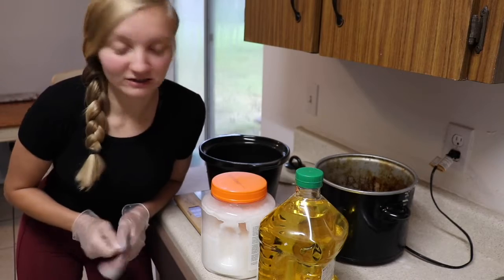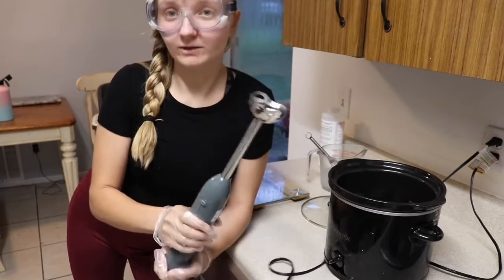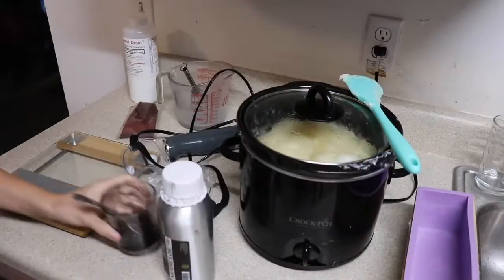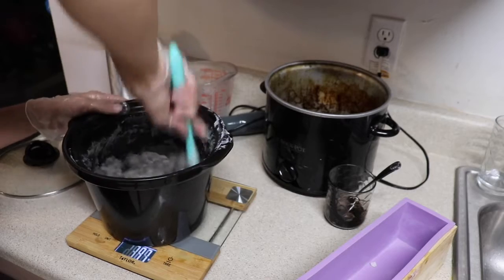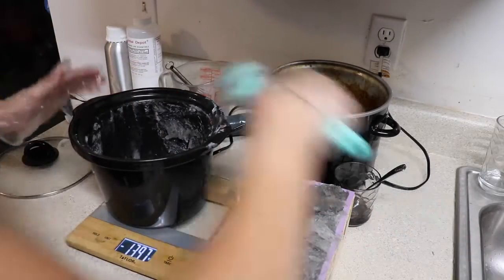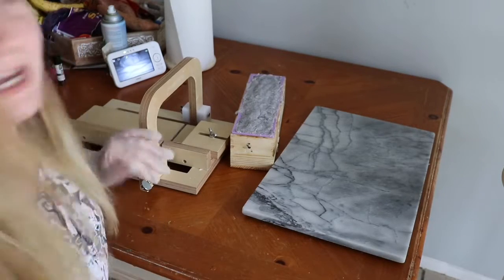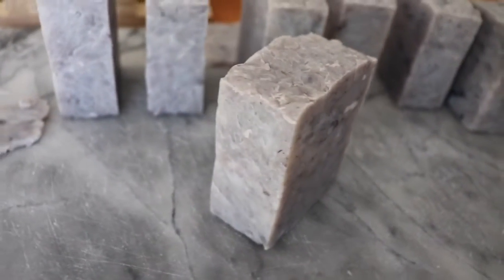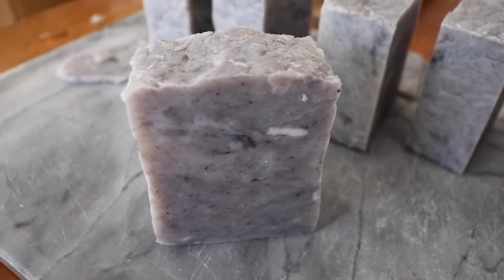How to make Rosemary Essential Oil Hot Process Soap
How I make my Rosemary scented, hot process soap. This soap is 100% natural and makes for a super easy beginners soap making recipe. I only use 6 ingredients in this recipe!

Ingredients
Organic coconut oil, olive oil, filtered water, lye, Rosemary essential oil, alkanet root powder,